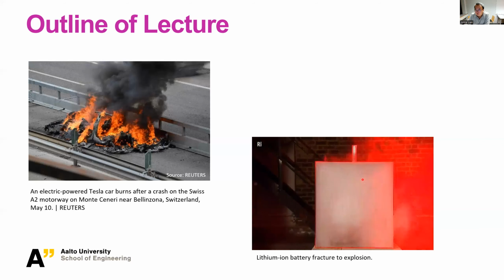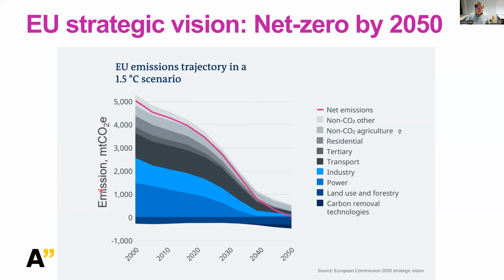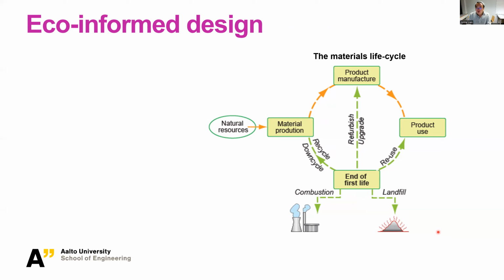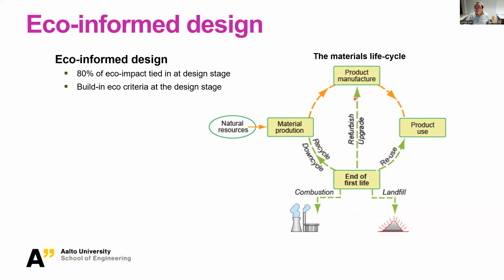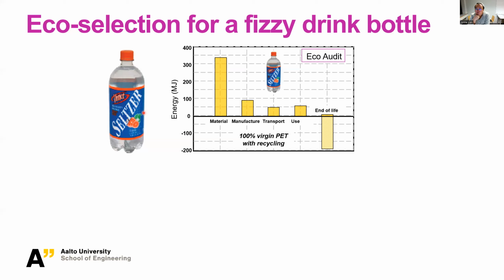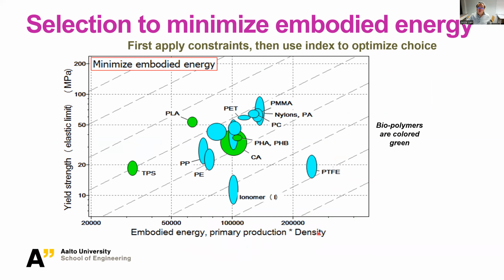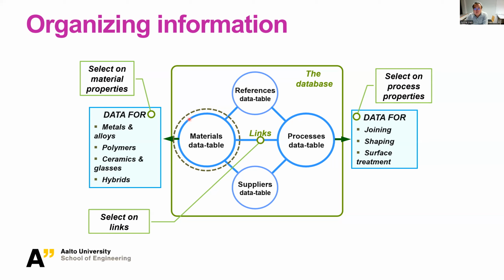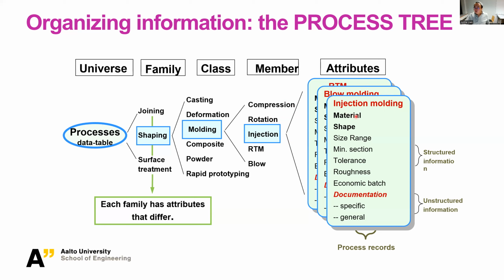Video tutorial on eco-informed design & processes for the selection of engineering materials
This serves as an appetizer for students in the master course Selection of Engineering Materials at Aalto University, learning the course book Chapter 13-15, and solving Task 5.